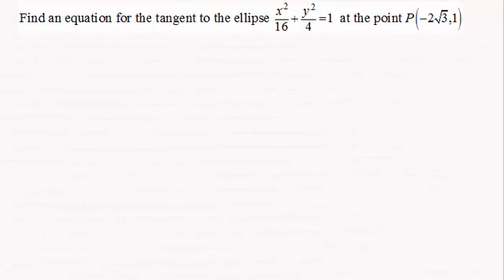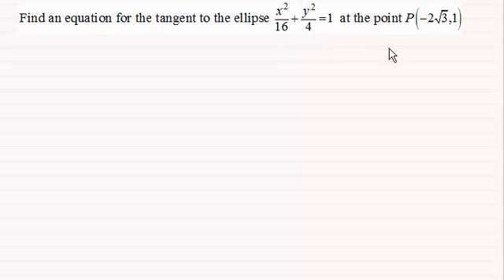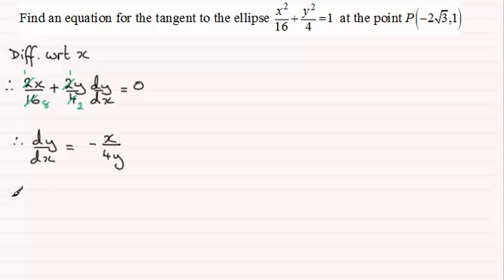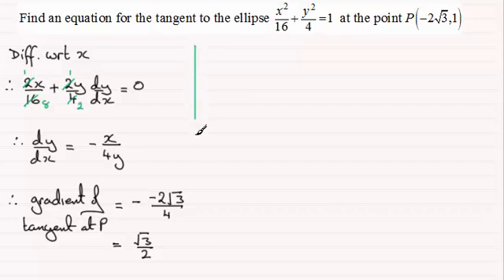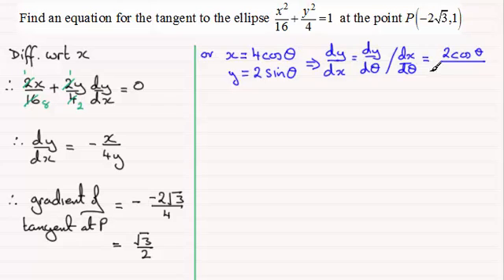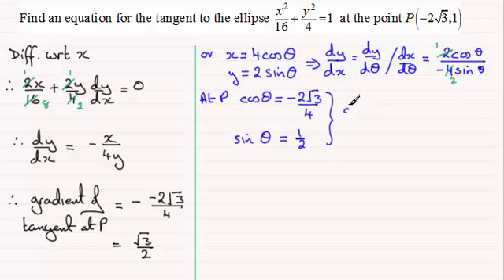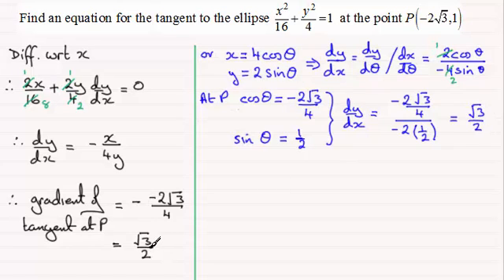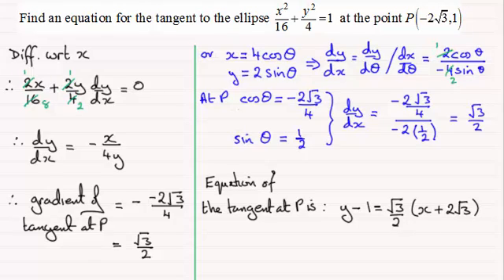Equation of a Tangent to an Ellipse (Cartesian form) : ExamSolutions Maths Revision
for the index, playlists and more maths videos on the ellipse and other maths topics including how to find the equation of a tangent.